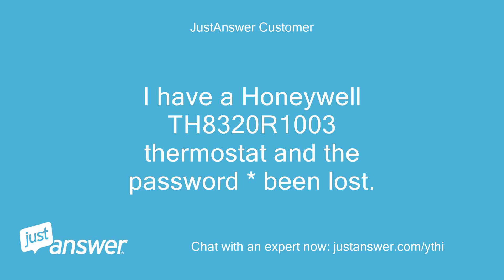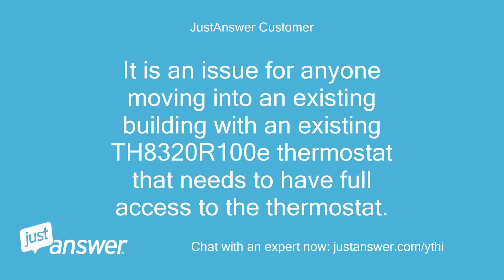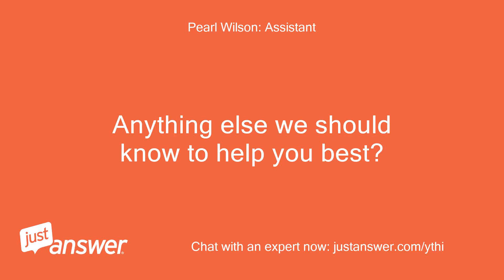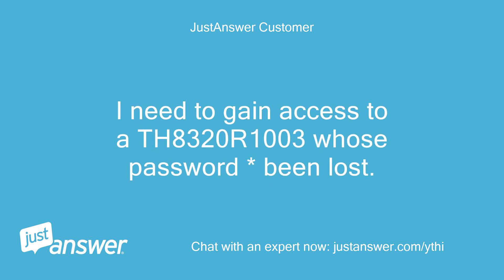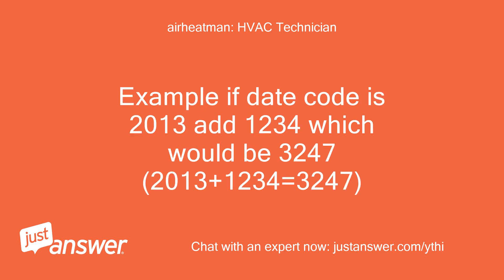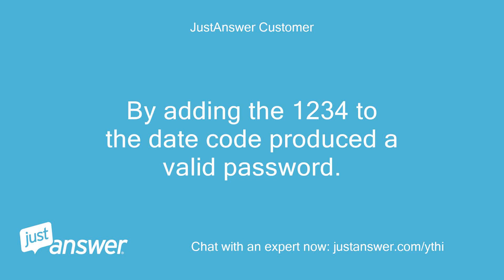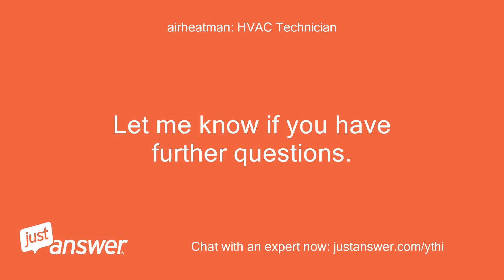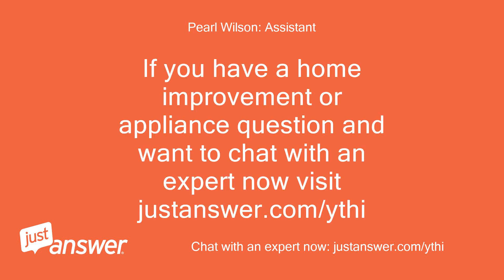I have a Honeywell TH8320R1003 thermostat and the password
JustAnswer Customer: I have a Honeywell TH8320R1003 thermostat and the password * been lost.
JustAnswer Customer: The original date code was change to a password * is lost.
JustAnswer Customer: How can I reset the password?
Pearl Wilson: Assistant: Just to clarify, do you think this is a larger HVAC problem, or something specific to the thermostat?
JustAnswer Customer: It is an issue for anyone moving into an existing building with an existing TH8320R100e thermostat that needs to have full access to the thermostat.
JustAnswer Customer: Yes, I am a licensed HVAC journeyman in the State of Idaho.
JustAnswer Customer: I have have left field work six years ago to become an HVAC inspector for the State of Idaho.
JustAnswer Customer: I have programmed the TH8320R1003 but the pass code or password * always available.
JustAnswer Customer: I need to gain access to a TH8320R1003 whose password * been lost.
airheatman: HVAC Technician: Try entering 1234.
airheatman: HVAC Technician: If that does not work open the thermostat and see if there is a 4 digit date code.
airheatman: HVAC Technician: If so try that number If that still does not unlock it add 1234 to that number.
airheatman: HVAC Technician: Example if date code is 2013 add 1234 which would be 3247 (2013+1234=3247)
JustAnswer Customer: The date code is still on the mounting plate and back of t-stat.
JustAnswer Customer: It will be a couple of hours before I can try your advice.
JustAnswer Customer: I will let you know it it was a success.
airheatman: HVAC Technician: PLease let me know
JustAnswer Customer: By adding the 1234 to the date code produced a valid password.
JustAnswer Customer: Your advise produced 100% satisfication.
airheatman: HVAC Technician: Let me know if you have further questions.
airheatman: HVAC Technician: Thanks for allowing me to work with you.
airheatman: HVAC Technician: Bonus always appreciated as this is how I earn my living.
airheatman: HVAC Technician: After rating, feel free to follow up for next 30 days at no additional fee.
airheatman: HVAC Technician: Thanks again